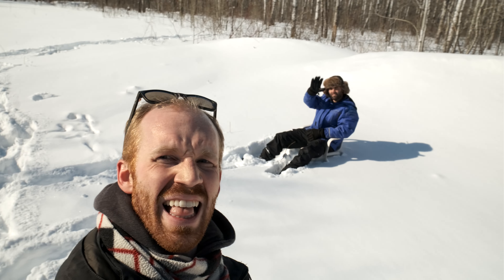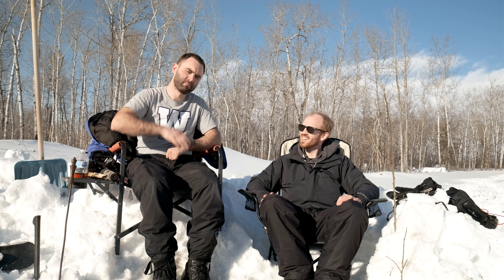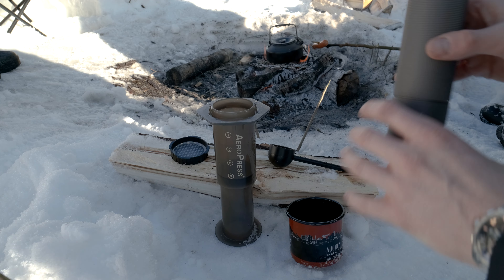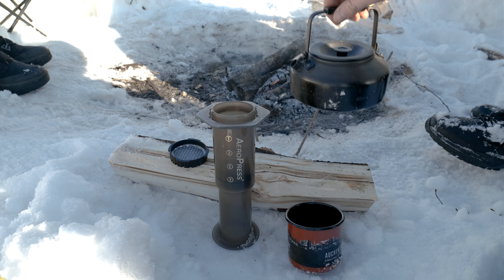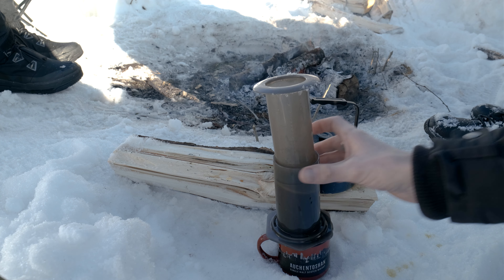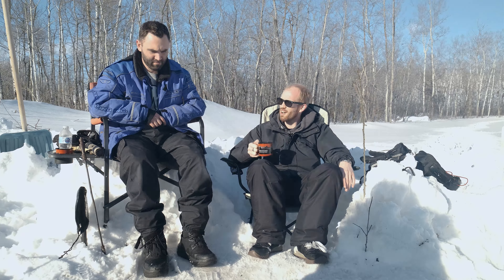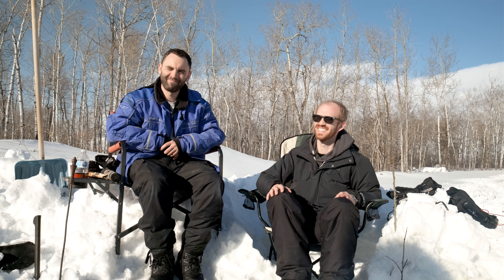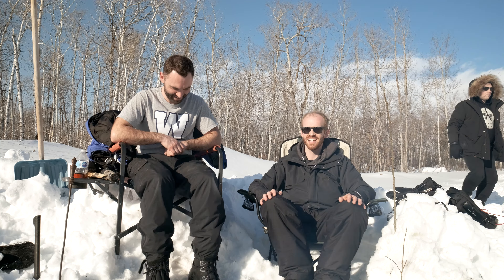Can you make GOOD coffee with snow?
Brewing coffee outside is a special thing — nothing quite like a Wilderness Brew. But how would it be if you used boiled snow? In this video I'm testing my super easy Aeropress recipe outside in the Great White North to prove you can make great coffee anywhere you go. I'm brewing a coffee with snow from the ground.

0:00 intro
1:12 What you need and method
1:36 gathering snow
1:46 prepping the Aeropress
2:03 cutting down a tree
2:41 making the coffee
3:31 thoughts and wrap-up
4:19 bloopers